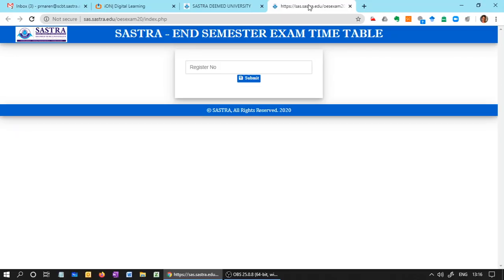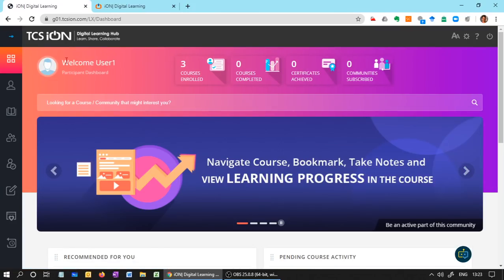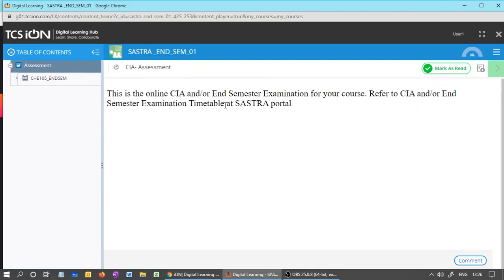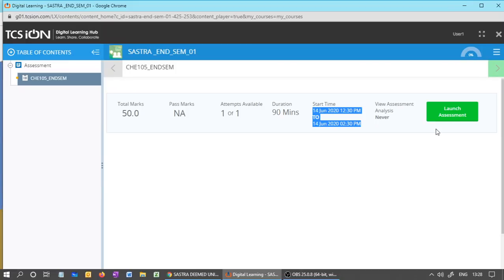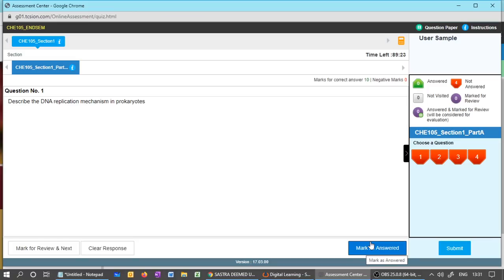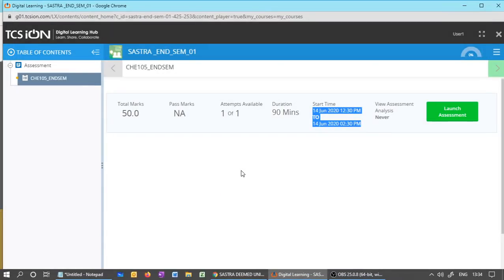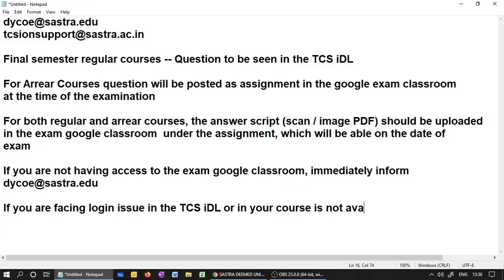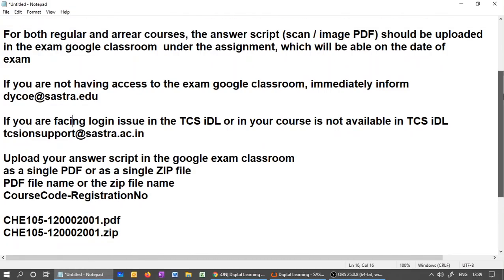TCS iON End Semester Demo for Student Browser Edn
Dear all
This is demo video for the online end semester examination for the regular courses of graduation batch.